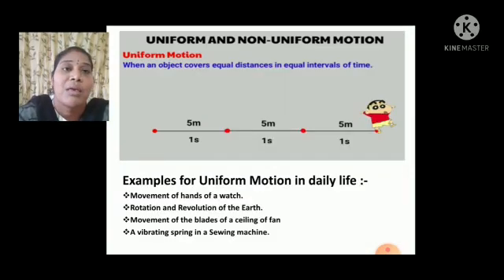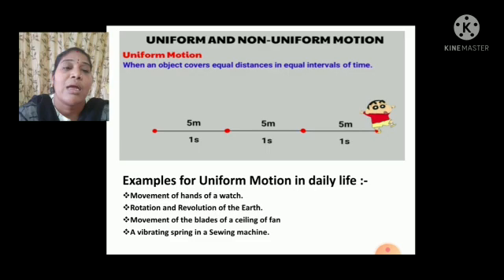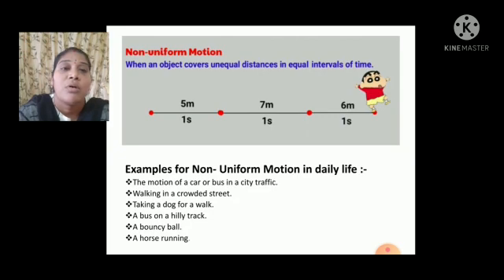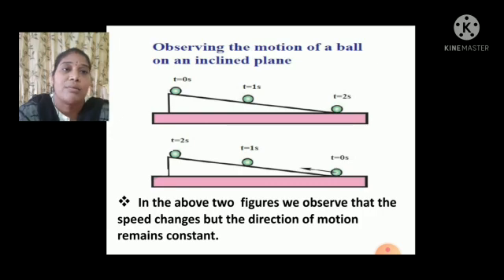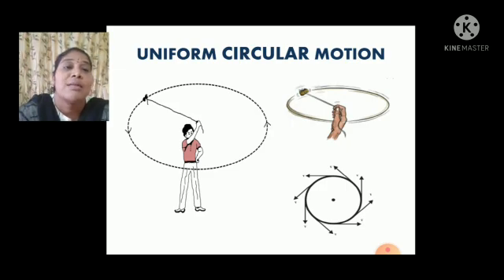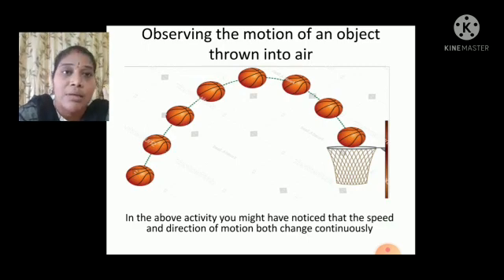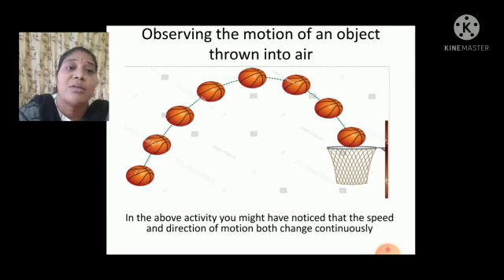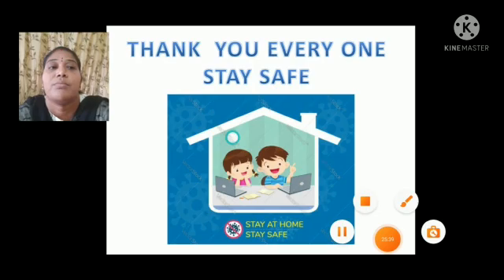Motion nineth physics lesson - 4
Video from Gcdo Knl